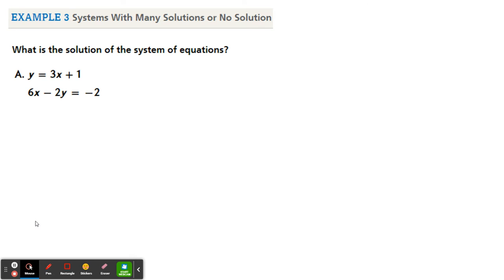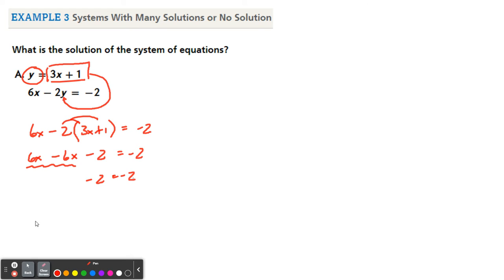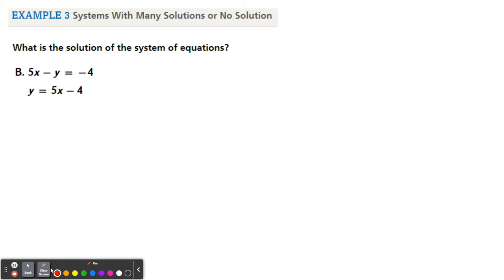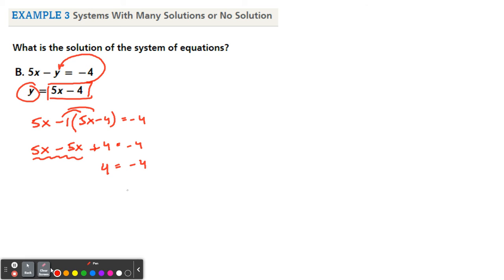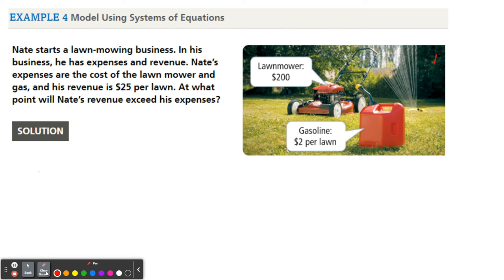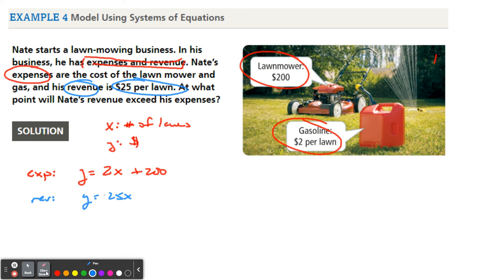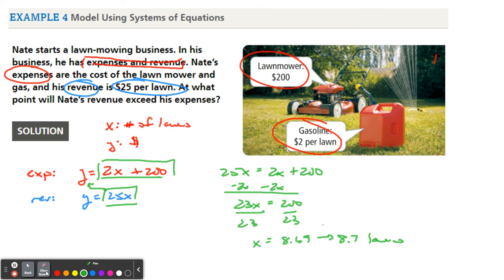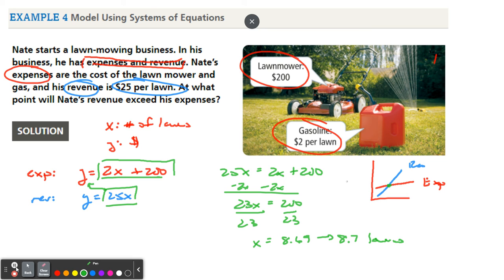alg 4-2 systems by substitution #2